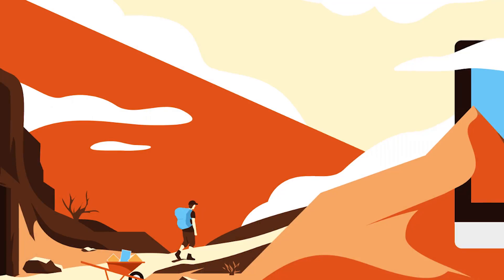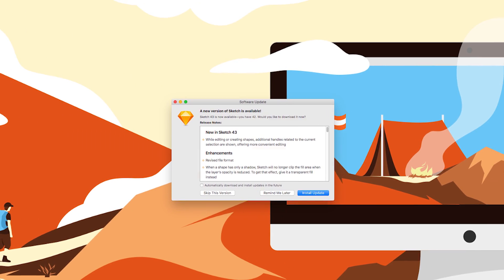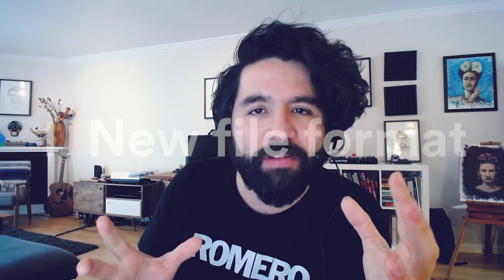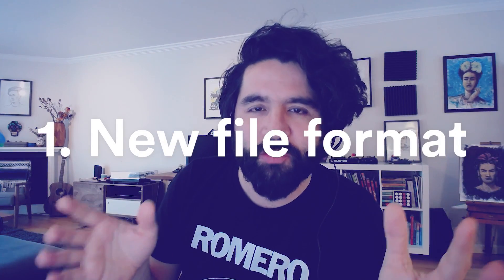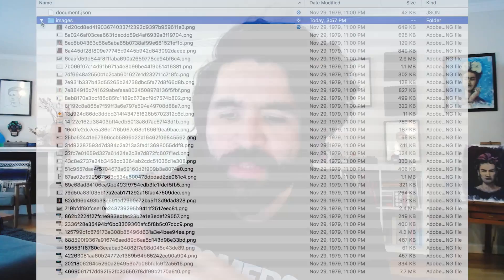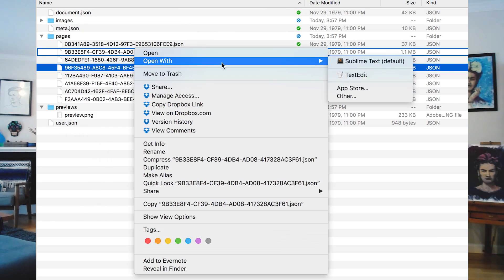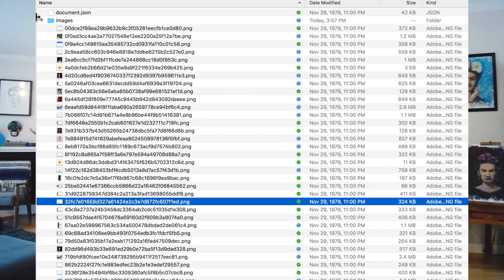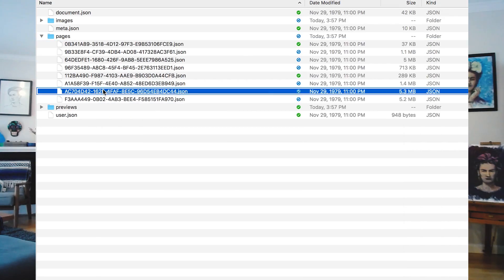SKETCH 43 - New File Format and Shape Editing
Sketch 43 has just been released. We have two significant new features and some under-the-hood improvements.

On this video, I try to debunk some of the myths surrounding this release, and I talk a bit about what's gotten me a bit more excited about this update.

The guys at Anima App explain it better than me, so go check out their post on it

Party!